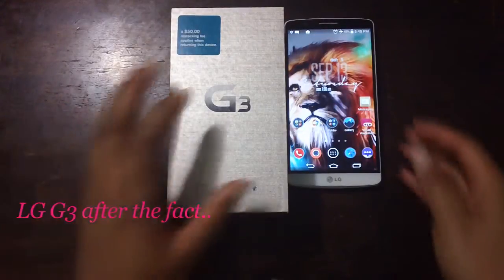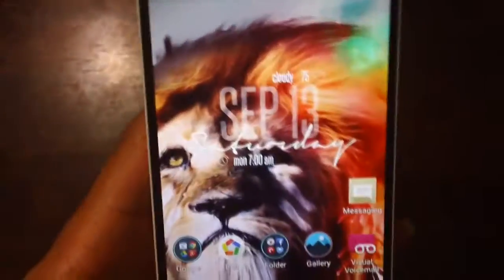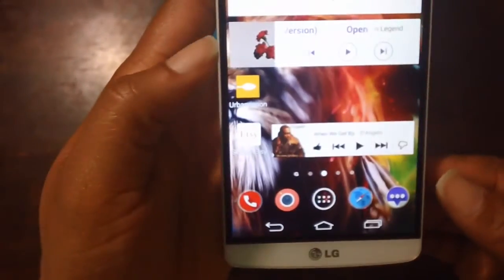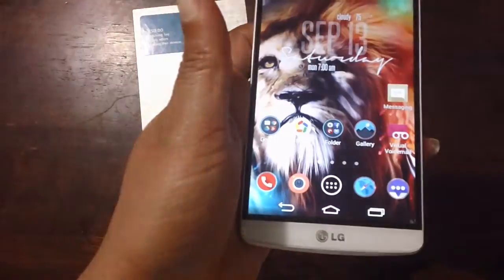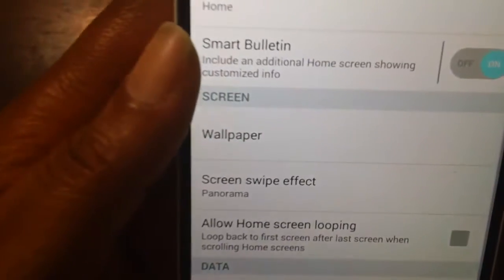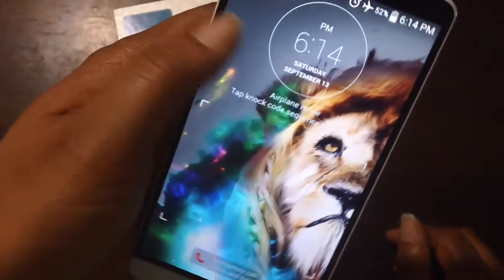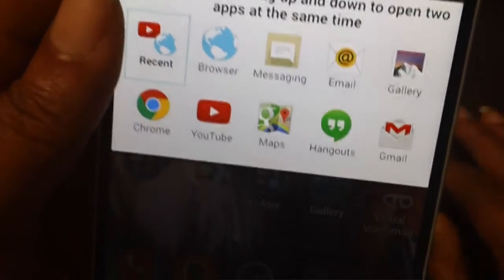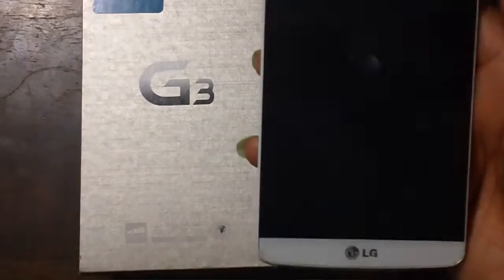LG G3 as your Daily Driver!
Honest review of LG G3  including the features we love to hear about to the features that could use a little work to add some luster.